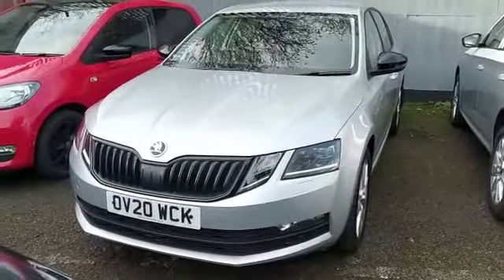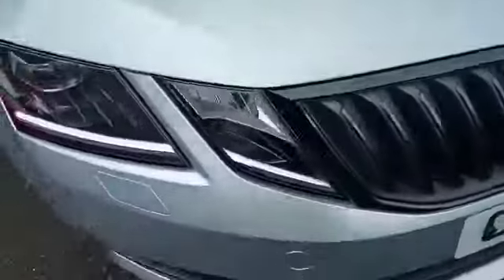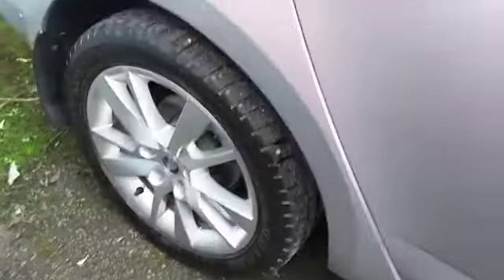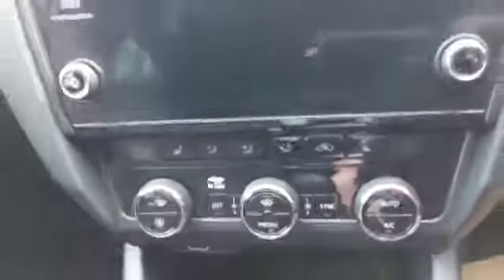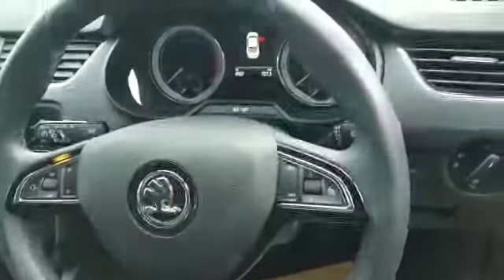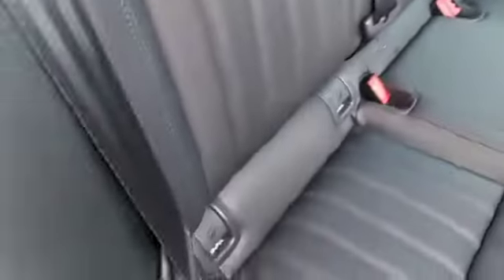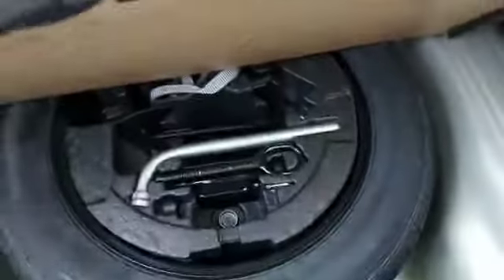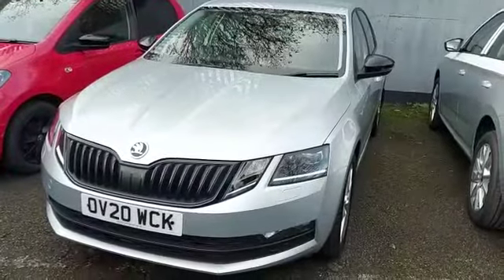2020 Skoda Octavia SEL 1.5TSI (150ps) OV20WCK